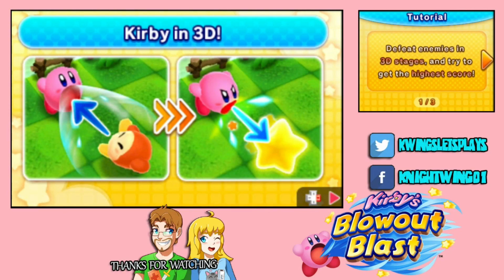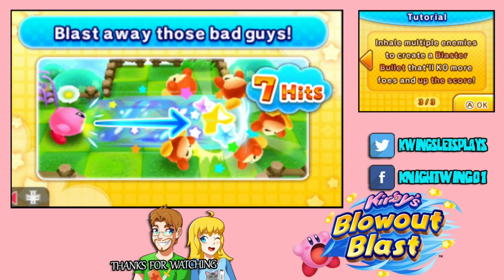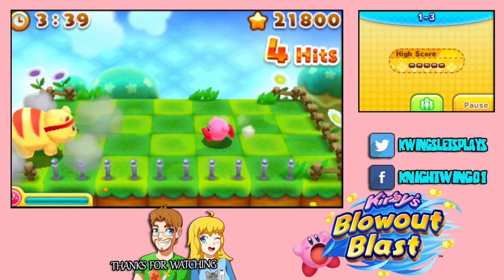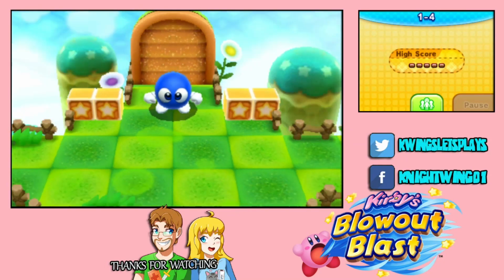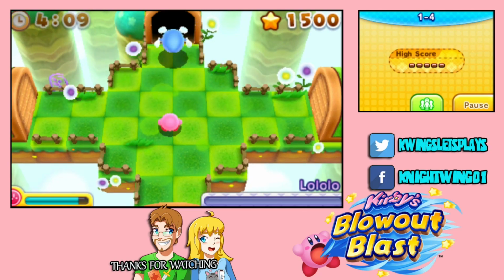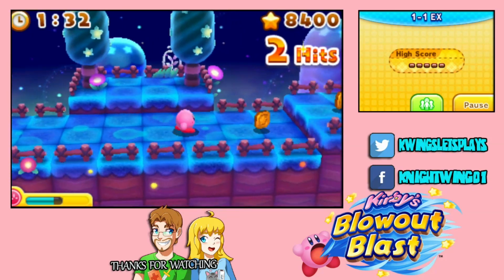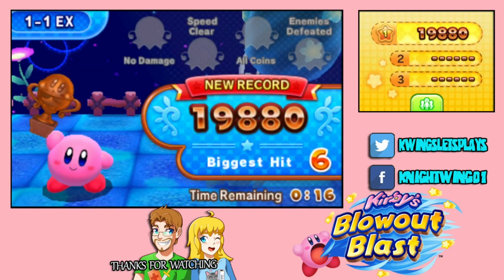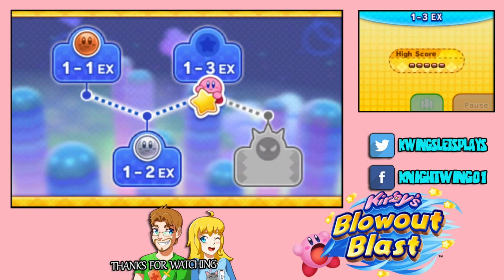Kirby's Blowout Blast 3DS Walkthrough Part 1 & LVL 1 EX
Kirby's Blowout Blast Walkthrough Let's Play & Guide on the Nintendo 3DS NEW Eshop Kirby Game with commentary featuring the Kwings!

This video covers ALL of Stage 1 & EX Level.